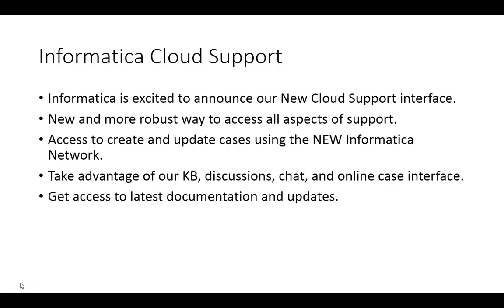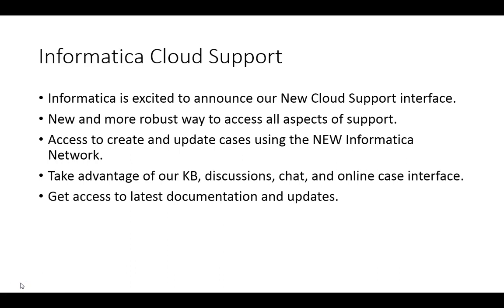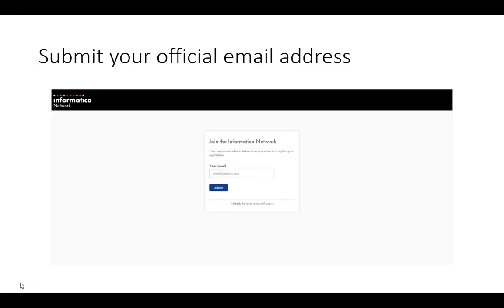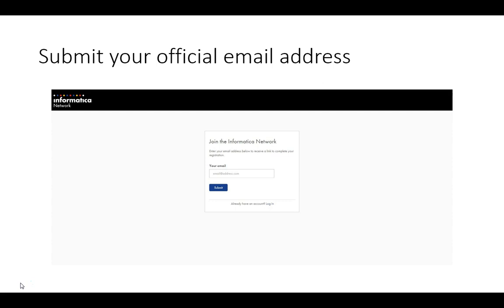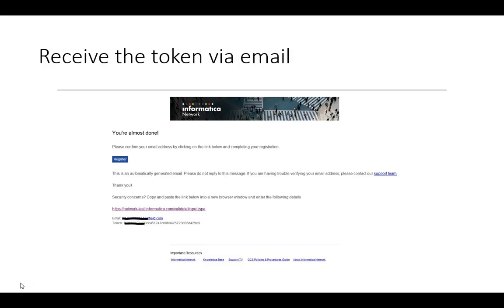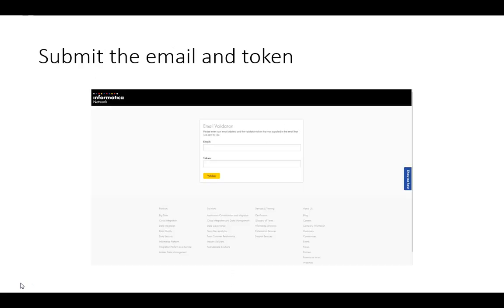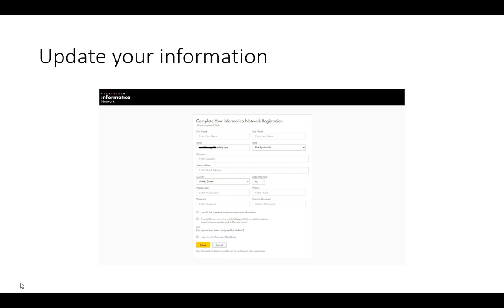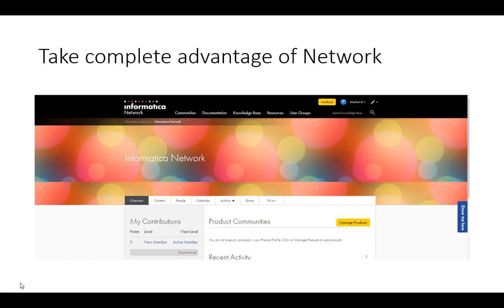How to register to network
This video demonstrates how to register on the network for Informatica Cloud support